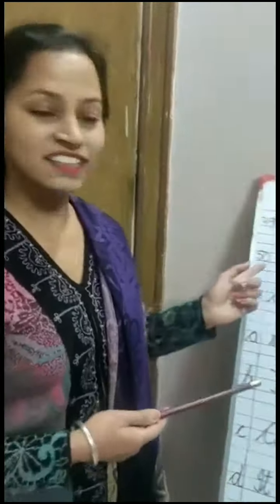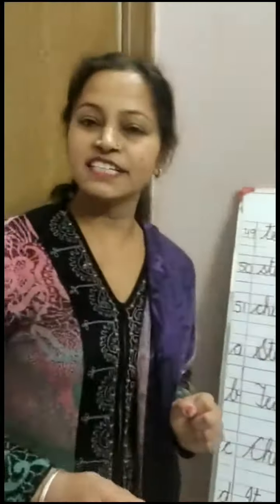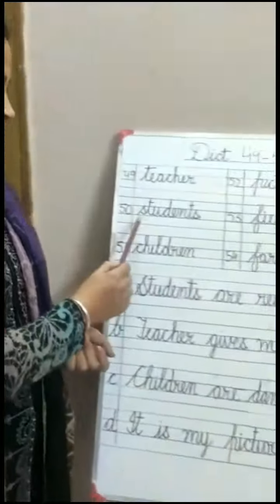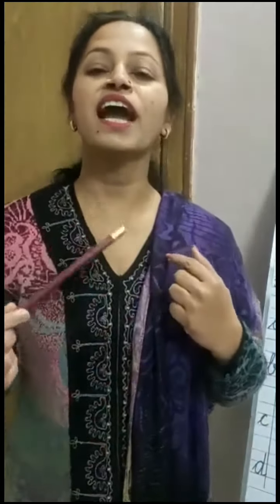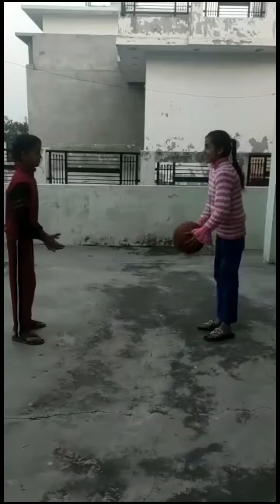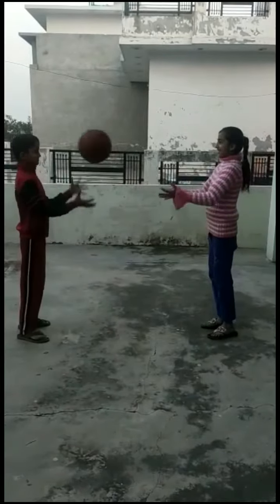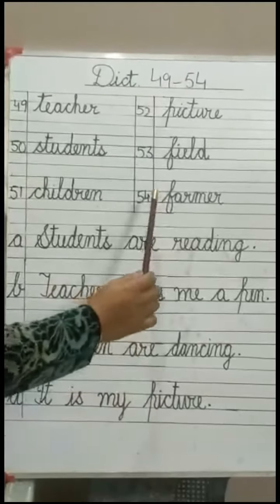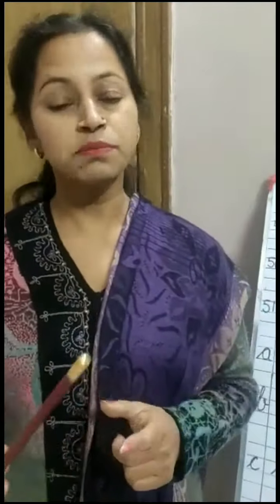||U.kg Eng. Dict. 49-54 Part-1||